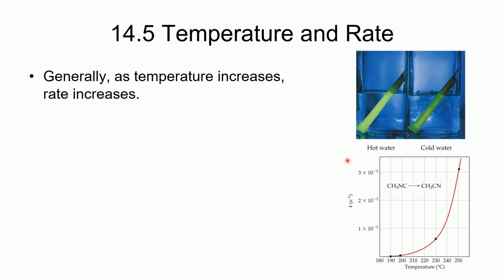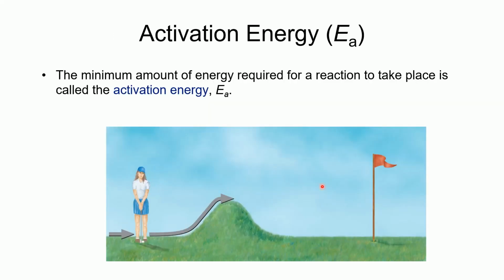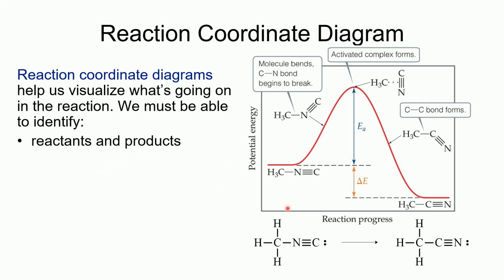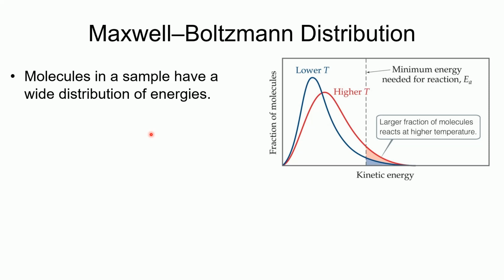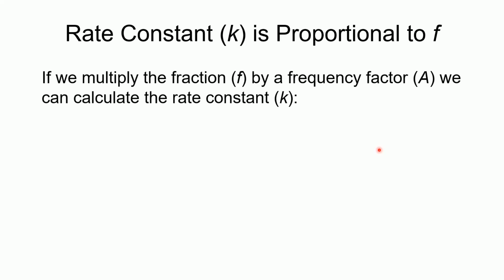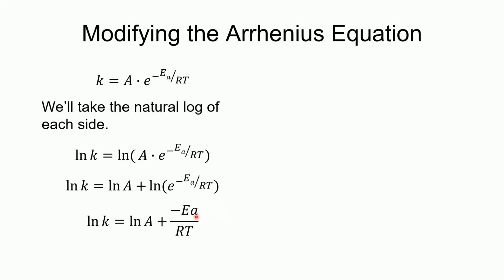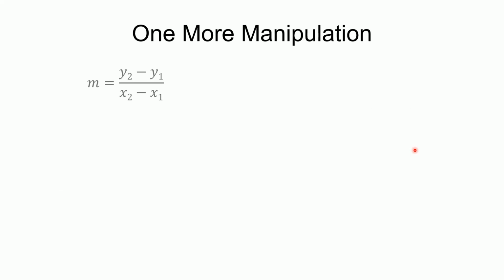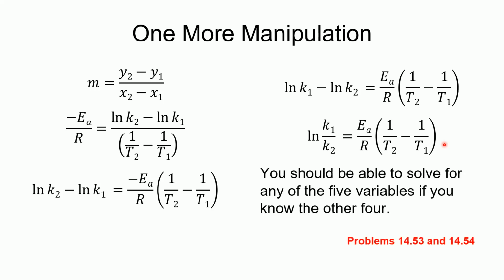General Chemistry II CHEM-1412 Ch 14 Chemical Kinetics Part 4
0:00 Section 14.5 Temperature and Rate: using the Arrhenius equation
4:27 A reaction coordinate diagram.
8:17 A Maxwell-Boltzmann distribution
11:42 The Arrhenius equation
17:10 Manipulation of the Arrhenius equation to work with two data points.
20:39 Example problem: using the Arrhenius equation to solve for the rate constant, k.
31:39 Example problem: using the Arrhenius equation to solve for activation energy, Ea.